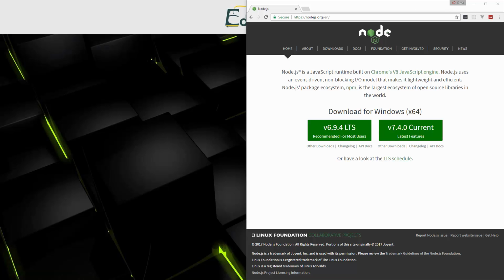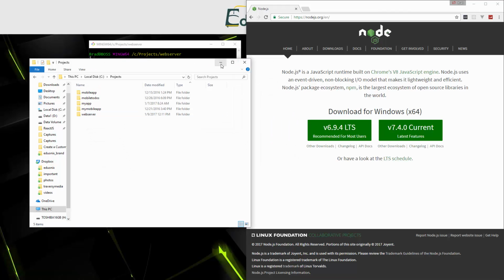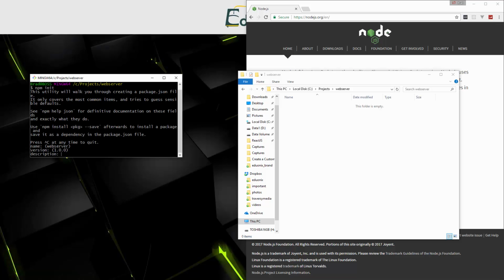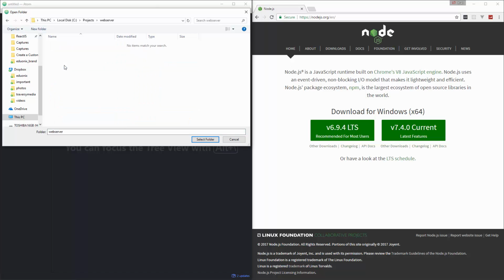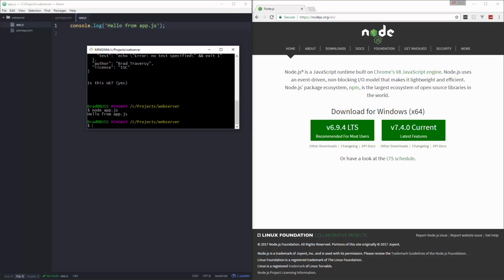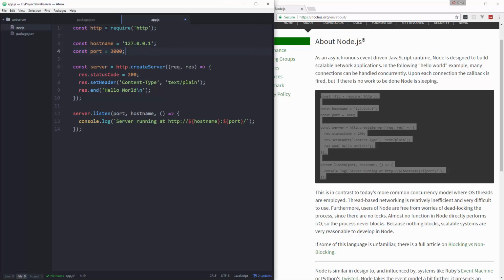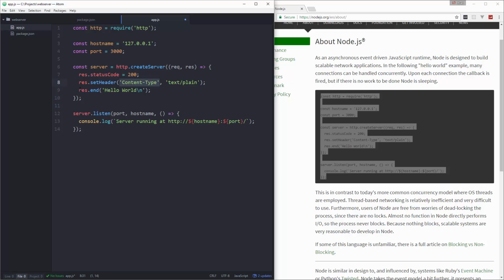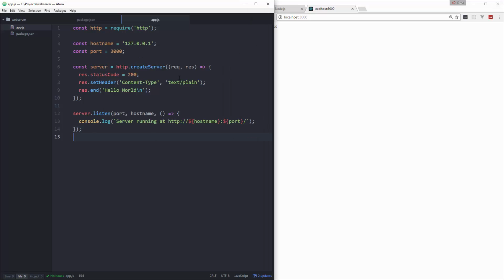ExpressJS Tutorial for Beginner | Projects in ExpressJS - Very Basic Server Without Express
Create amazing web applications with the Express.JS framework. Learn Express.JS in this amazing online project tutorial.